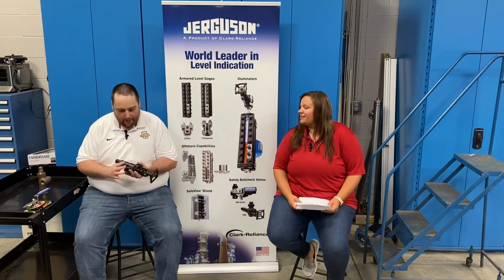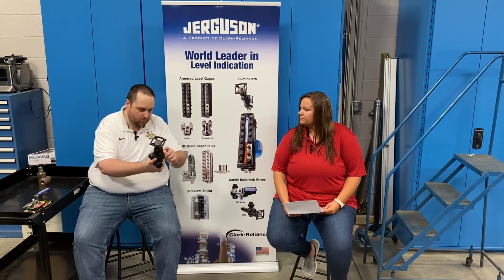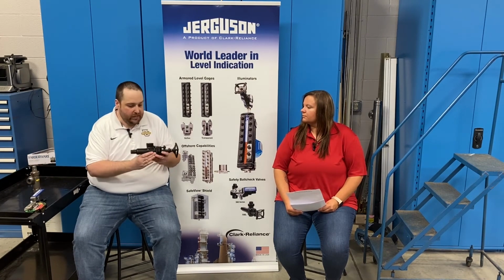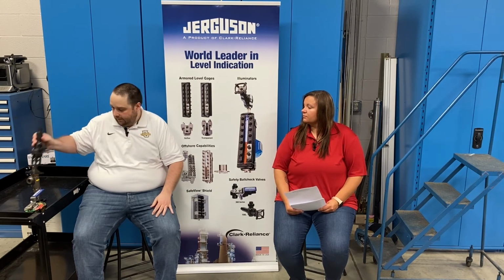Low Emission Safety Ballcheck Valves | Reducing Fugitive Emissions for EPA Compliance (Q&A)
Low emission safety ballcheck valves are designed to help reduce fugitive emissions and support EPA compliance in industrial applications. In this live Q&A session, Jerguson Glass & Valve Product Manager Andy Teske discusses how low emission valve designs improve environmental performance while maintaining safety and reliability.

Fugitive emissions can present regulatory, environmental, and safety challenges in power, chemical processing, and other industrial facilities. Jerguson low emission safety ballcheck valves are engineered to minimize potential leakage paths and support compliance with evolving environmental standards.

In this video, we address common questions about low emission valve performance, application considerations, and how these designs help facilities meet EPA emission requirements without compromising operational safety.

If you're evaluating valve upgrades for emission reduction or compliance initiatives, this Q&A provides practical insights into selecting the right solution.